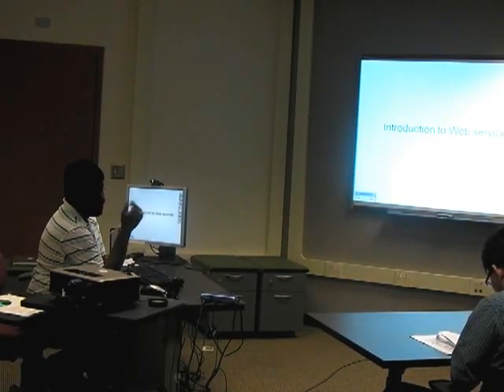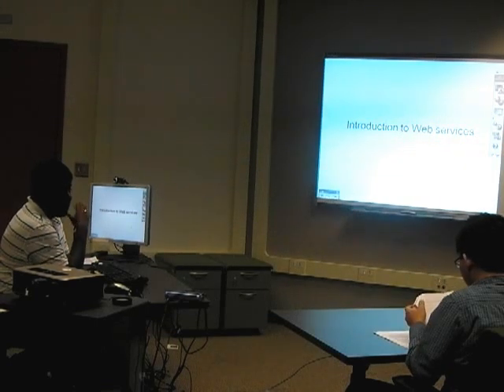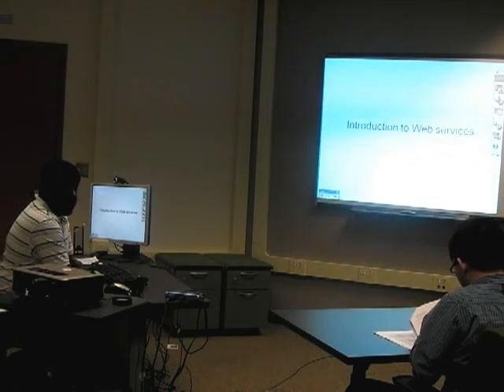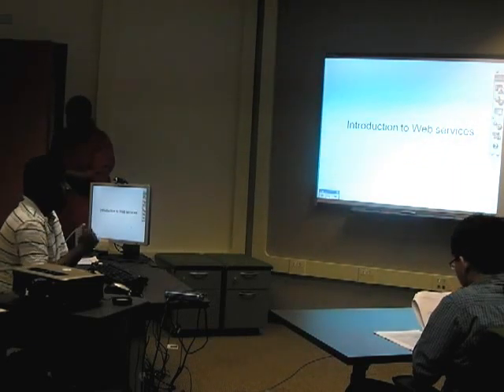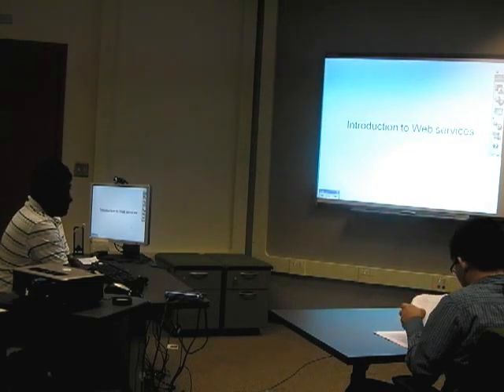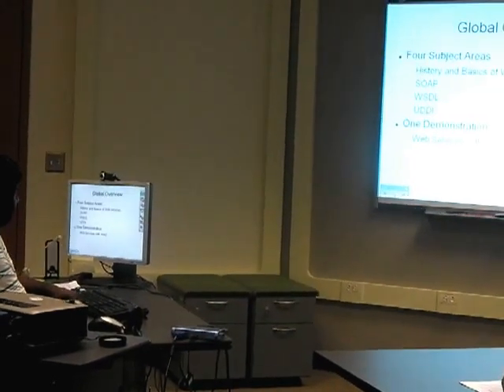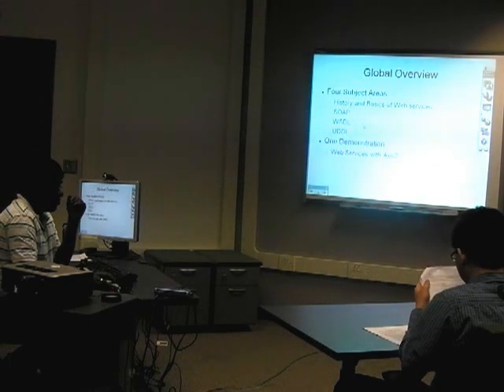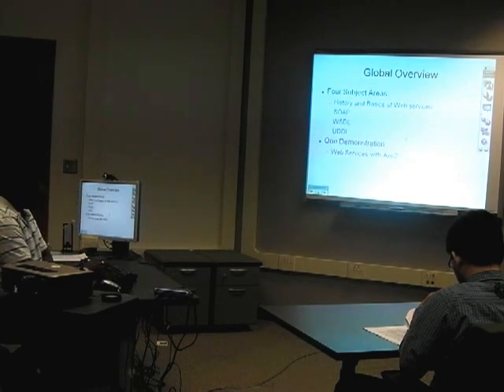Introduction to Web Services - Part 1